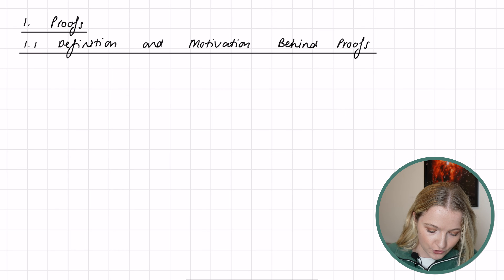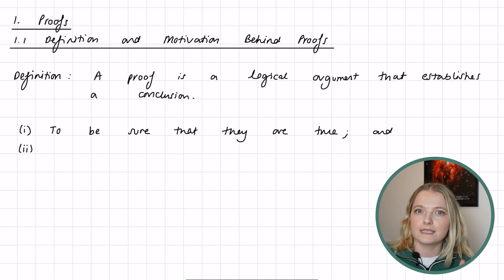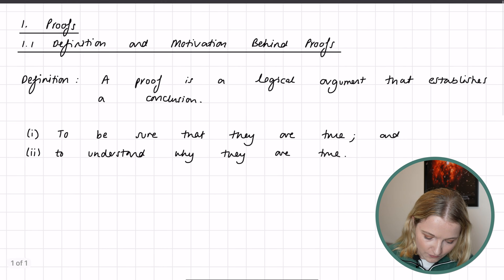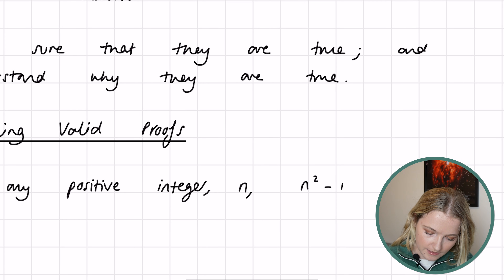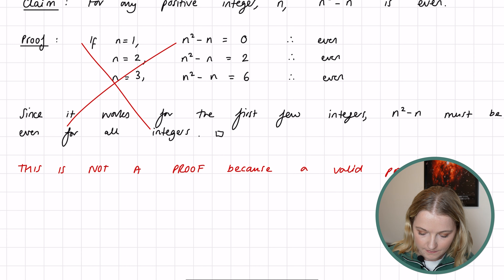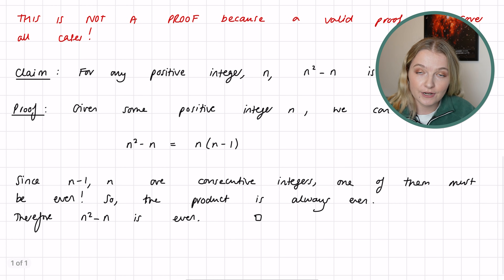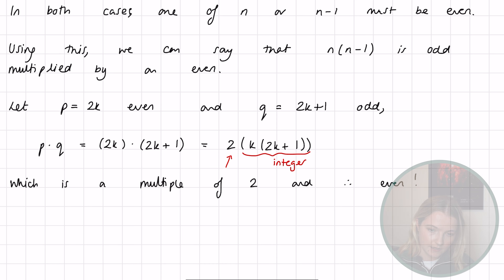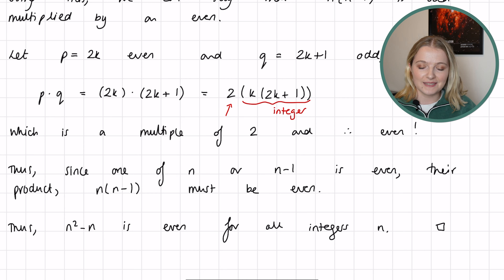An Introduction to Mathematical Proofs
Struggling to understand how mathematical proofs actually work? In this video, I walk through how to formulate a proof step by step, explaining the thinking process behind proofs rather than just presenting a finished solution.

We’ll look at:
* What a mathematical proof is really trying to show
* How to structure a proof logically
* How to move from intuition to a rigorous argument
* Common mistakes beginners make when writing proofs (and how to avoid them)
* How to write proofs more clearly and confidently

This video is ideal for students new to proofs, especially those studying mathematics at school or university, or anyone who’s felt confused by proofs in general!

This video is a self-contained video as part of a wider series I'm going to be making on my channel on proofs!

Note: at 13:02 there is a tiny mistake when I was explaining with the red pen. It should say, if n is even then we know we can write n=2k. Thus, n - 1 = 2k - 1 = 2(k - 1) + 1 which is the definition of an odd integer. Similarly, for the n is odd case, then n=2k+1, and thus, n - 1 = (2k + 1) - 1 = 2k which is the definition of an even integer.
Also, at 13:26 it should say "if n is odd (n=2k+1), *n-1* is even" - I wrote n instead of n -1 at the end!!

Video edited by Matilda Andrews ( @ottertalksgames  ).